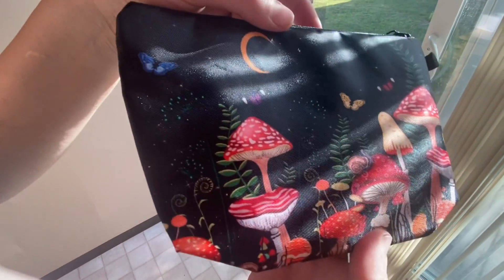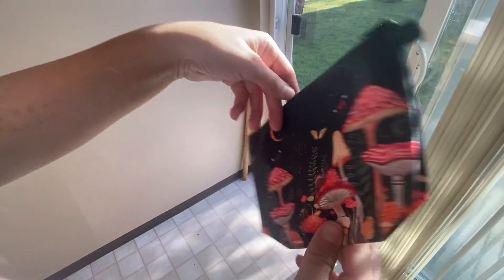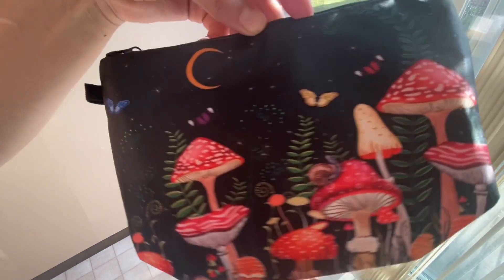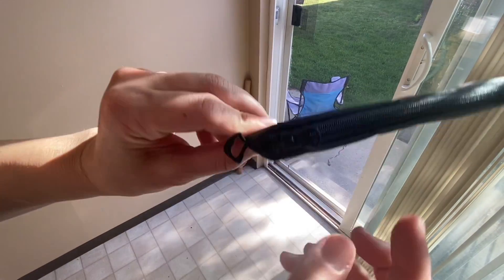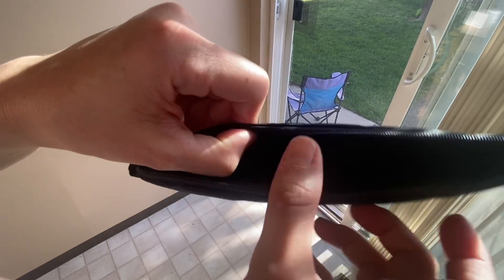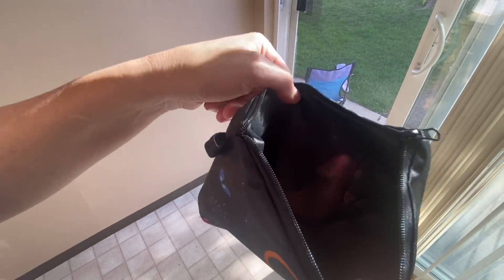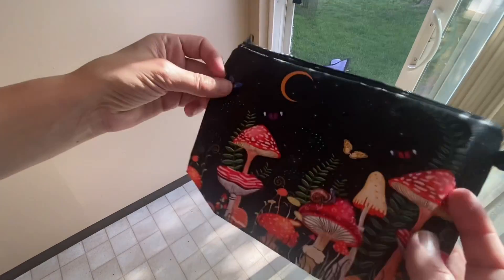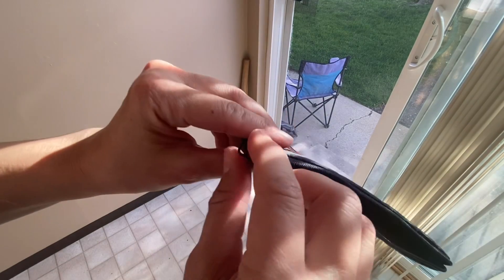🍄 Mushroom Cosmetic Bag for Women Review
💥 View Current Price ➡️ (Amazon)
Review of the Cosmetic Bag for Women, Small Makeup Bag for Purse Water Resistant Toiletry Bag Printed Makeup Pouch Travel Make up Organizer Bag for Washing, Bedroom Storage (Mushroom)